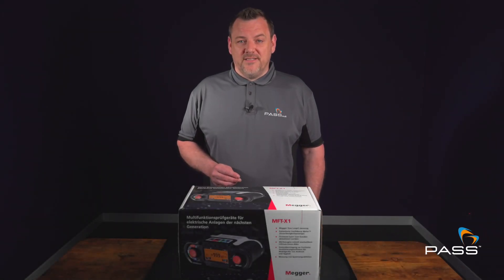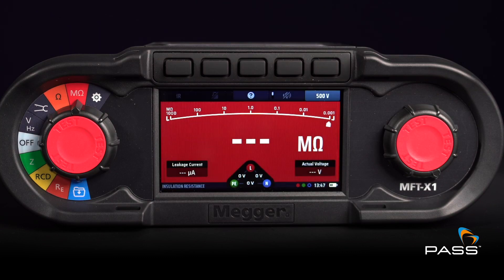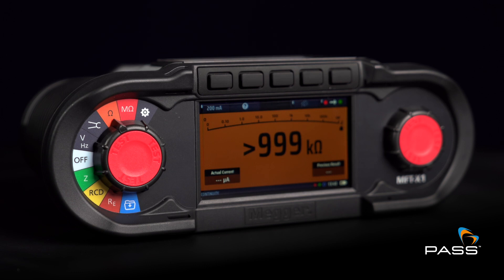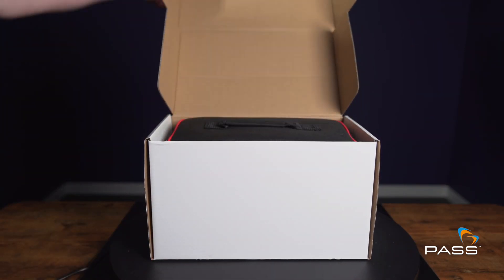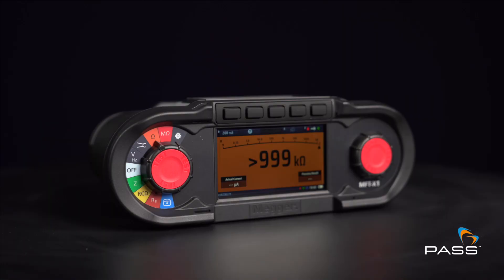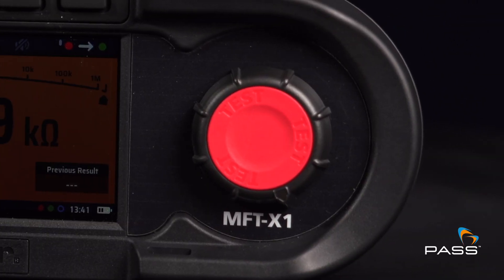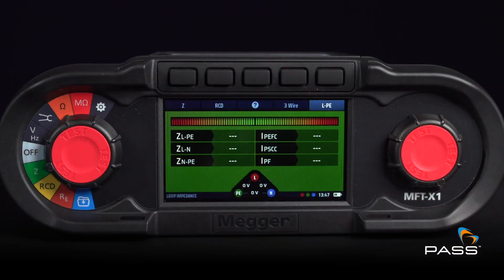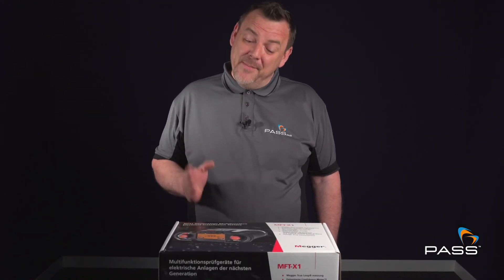Megger MFT-X1: Your Key to Success in 2024!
Unlock success in 2024 with the Megger MFT-X1! Learn all about this essential tool for electricians and stay ahead of the game.

Introducing the must-have tool for 2024 - the new Megger MFT-X1 Multifunction Tester! With advanced features and cutting-edge technology, this tester is essential for any professional electrician or contractor. Stay ahead of the game and improve your work efficiency with the Megger MFT-X1. @MeggerUK

Today, we are thrilled to present the latest breakthrough in electrical testing technology - the Megger MFT-X1 Multifunction Tester.

Key Features Of the Megger MFT-X1:

Comprehensive Testing
The MFT-X1 offers a wide range of essential tests, including voltage measurements, continuity, insulation resistance, loop impedance, and RCD testing, all in one compact device.

True Loop™
The combination of the latest three-wire, non-trip loop testing technology and a patented Confidence Meter™ delivers a reliable, accurate, and stable loop test that is unmatched within the market. In addition to enabling testing in noisy environments and/or near the supply source, Megger’s True Loop™ prevents RCD uplift, even on circuits protected by 6mA and 10mA protection devices, while reducing test time.

EV Testing
Paired with the Megger EVCA Adapter, the Megger MFT-X1 Multifunction Tester can check all EV chargers with RCD Type B- or RDC-protected charge points and can carry out all the relevant maintenance and installation measurements.

Modular Rechargeable Battery
For maximum uptime and fast charging!

PASS Ltd is an Authorised Megger Distributor.